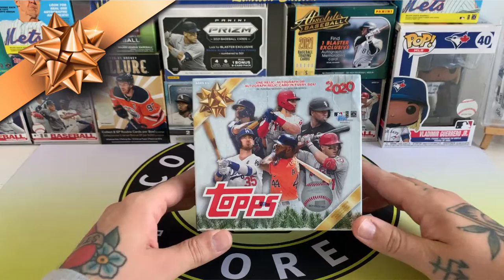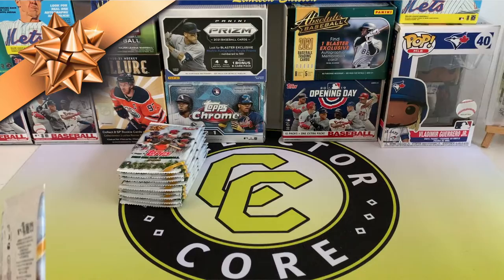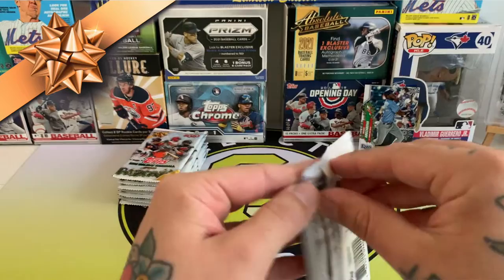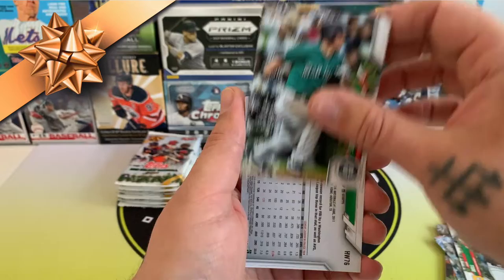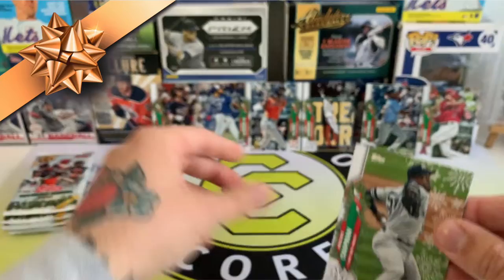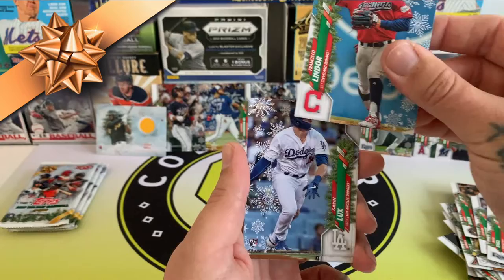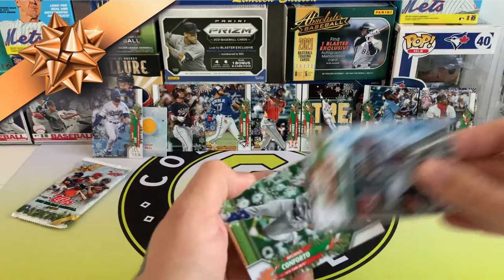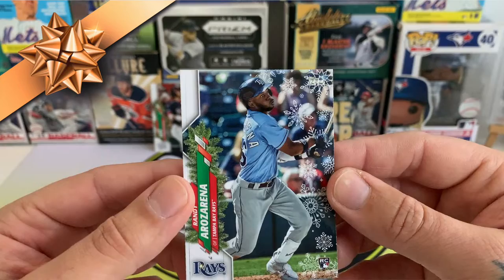Topps Holiday 2020 Mega Box Baseball Card Opening! IT'S CHRISTMAS!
Its Way Back Wednesday and I'm back this time with a Topps Holiday 2020 Mega Box Baseball Card Opening. I've never opened Topps holiday before but it was a great rip and was fun keeping an eye out for the short print cards that come in this set. I also pulled a pretty sweet Relic!